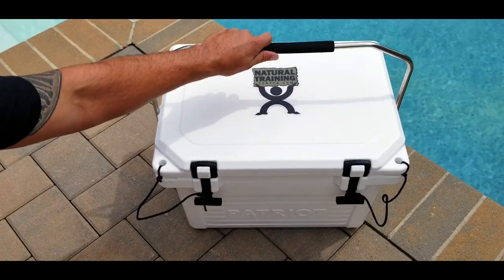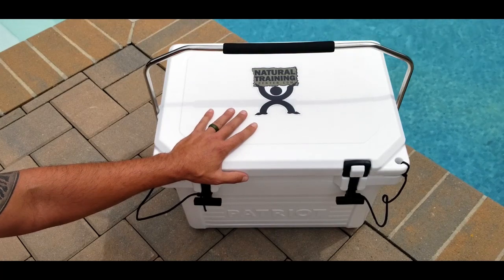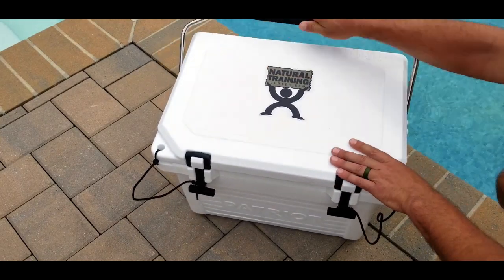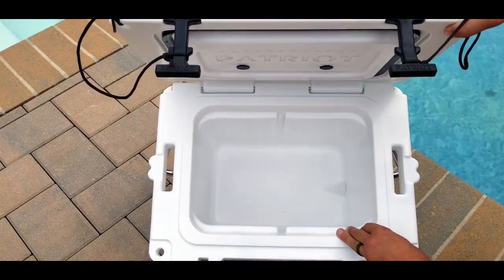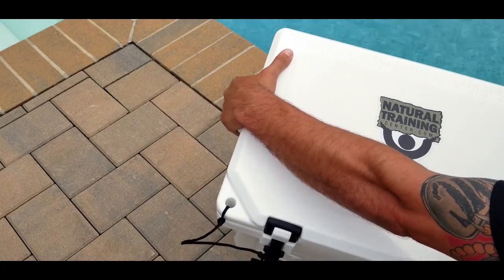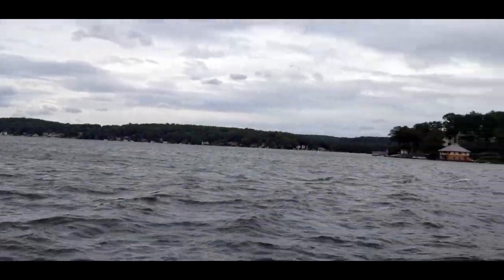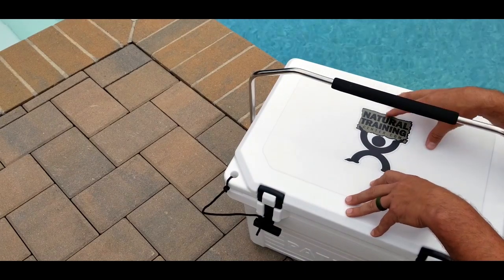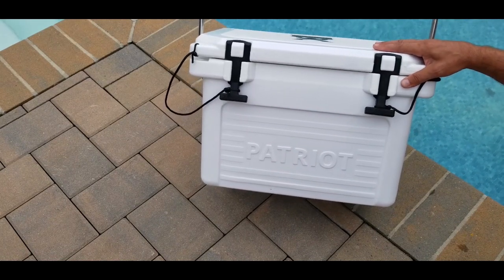Review Of The PATRIOT 20 Quart Ice Cooler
Coach Helder Reviews The PATRIOT Ice Cooler And Explains You May Want To Support The PATRIOT Company; Especially If You Support Our Military & Veteran Community.